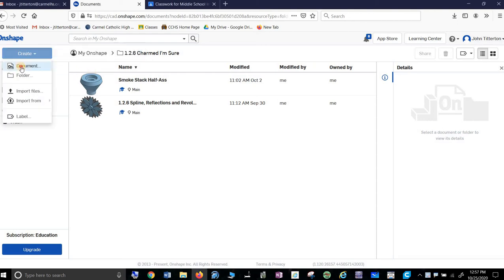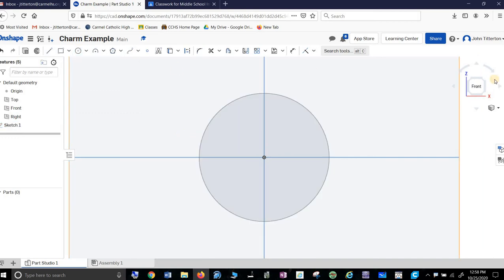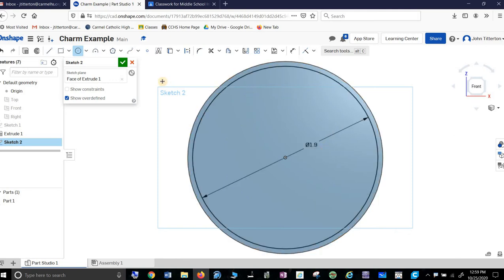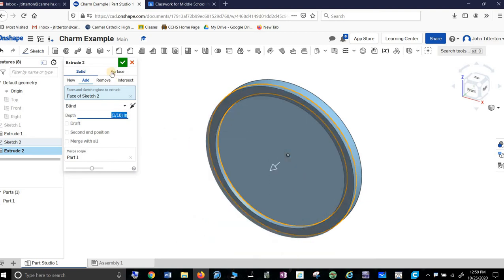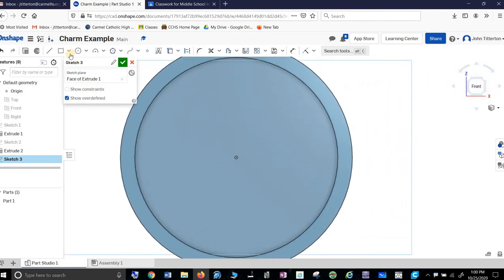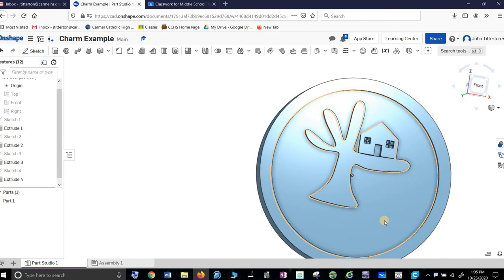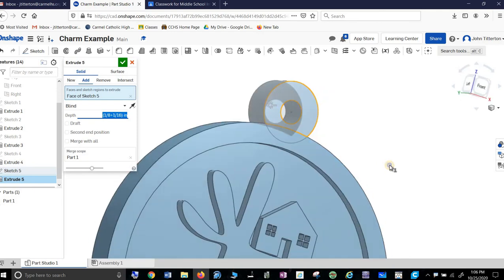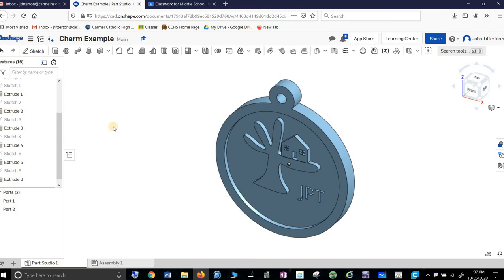1 2 6 Making a Charm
Lesson on how to make a charm in OnShape